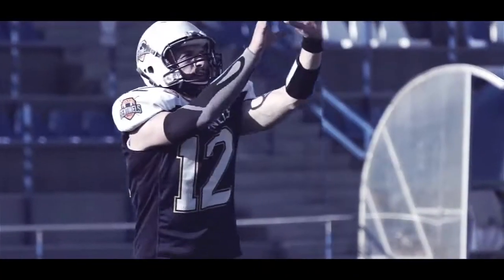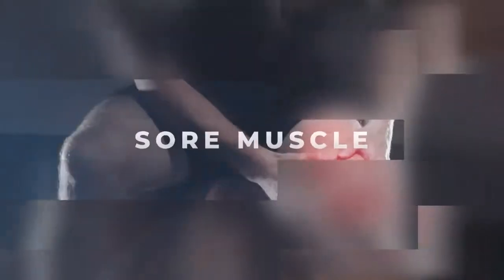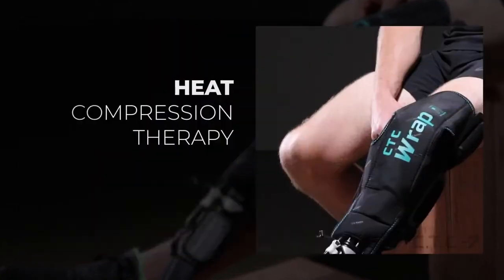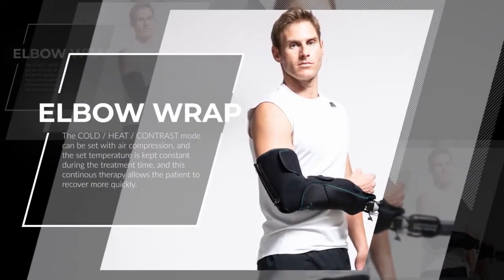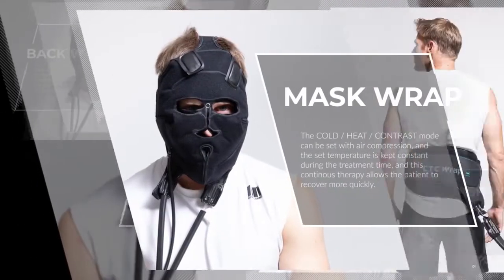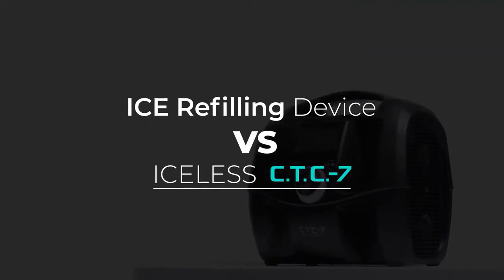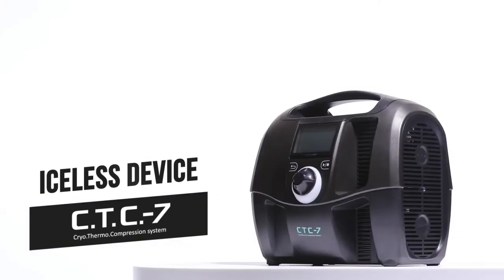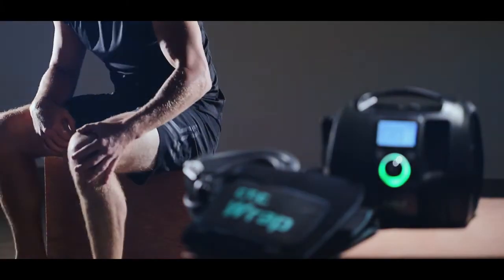Κρυοθεραπεία / θερμοθεραπεία CTC-7 - DS Maref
Cryo.Thermo. Compression system
Τα ανατομικά επιθέματα της CTC-7 παρέχουν ταυτόχρονα θέρμανση ή ψύξη και ενεργή συμπίεση με αέρα, με στόχο την πρόληψη ή θεραπεία των τραυματισμών του σώματος.
Η ενεργή συμπίεση με αέρα βοηθά στην ελάττωση του οιδήματος και διεγείρει τη ροή οξυγονωμένου αίματος στην υπο θεραπεία περιοχή. Η εναλλαγή θέρμανσης και ψύξης ενισχύει περαιτέρω την υποχώρηση του οιδήματος, τον μυϊκό σπασμό και τον πόνο.

Σμύρνης 52, Νέα Φιλαδέλφεια, Τ.Κ. 14341
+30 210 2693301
Ολοκληρωμένες λύσεις για διαιτολογικό εξοπλισμό